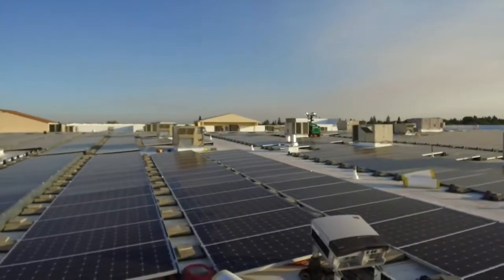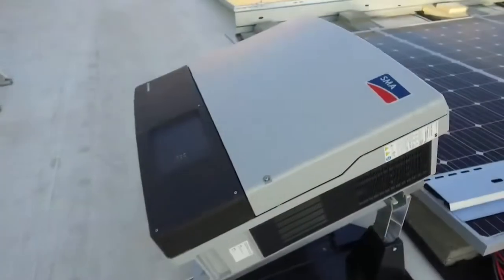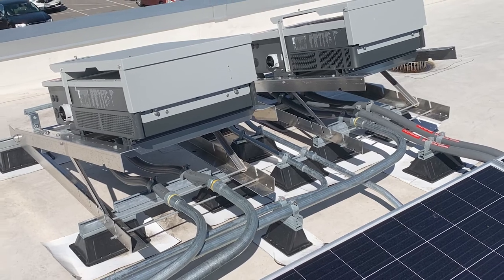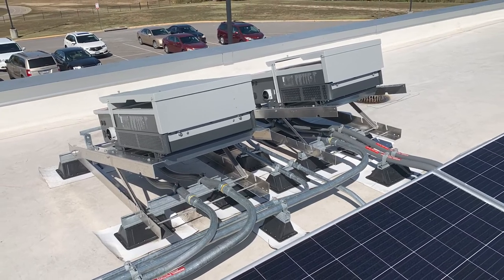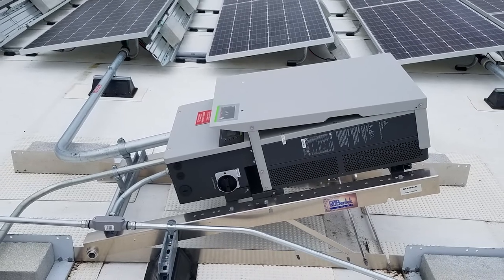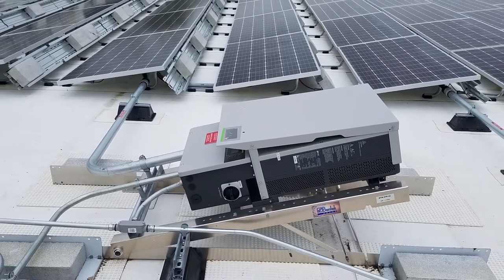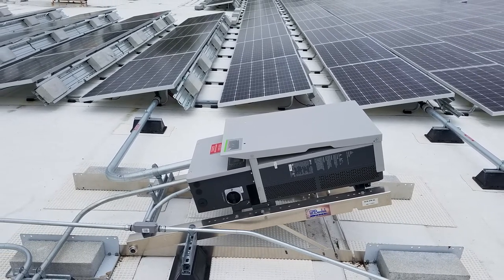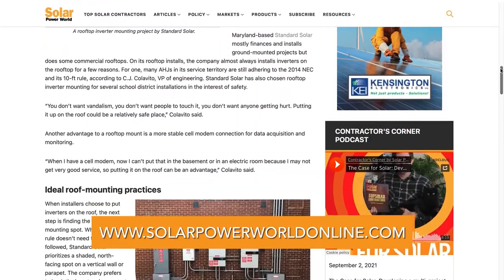Solar Basics (At Home!): Tips for mounting solar inverters on commercial rooftops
The ideal place to house string inverters on commercial rooftop solar projects is indoors in a climate-controlled, locked room — but that’s not always feasible. When ground-level mounting options are scarce, installers often put these fragile power electronics on the rooftop alongside the array. Learn some tips to installing commercial rooftop inverters in this Solar Basics video.